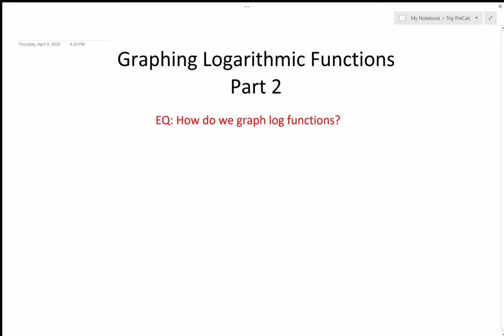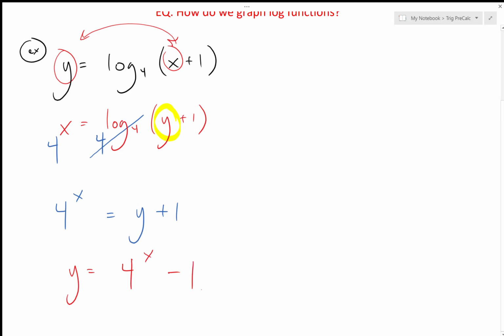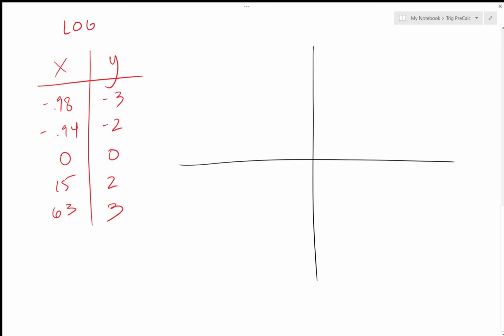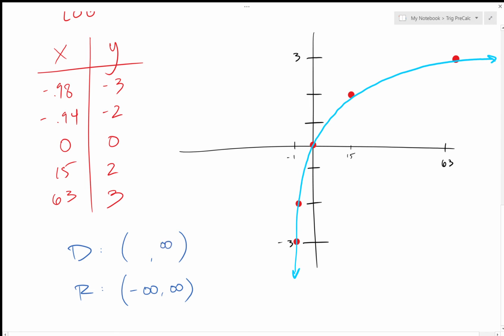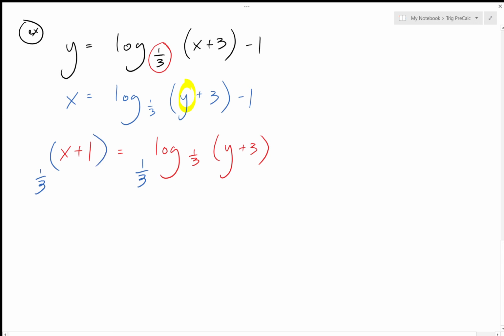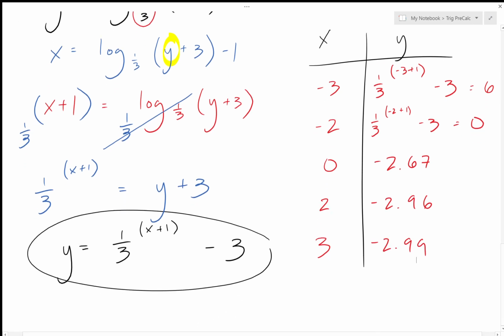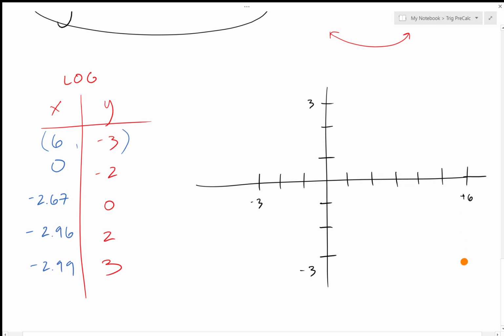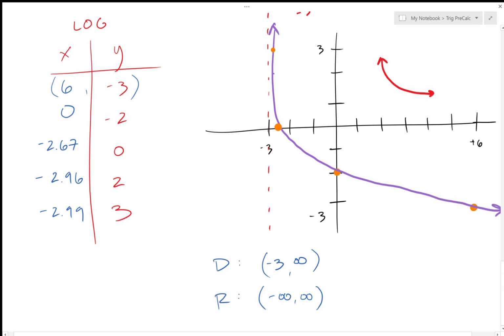Trig/PreCalc - Graphing Logarithmic Functions - Part 2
EQ: How do we graph log functions?